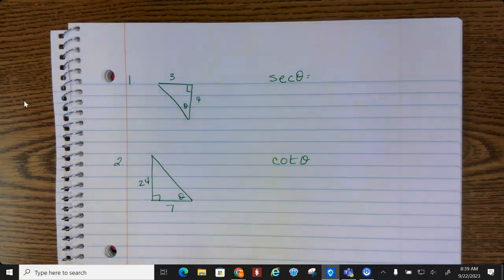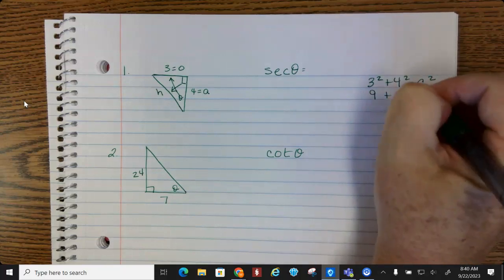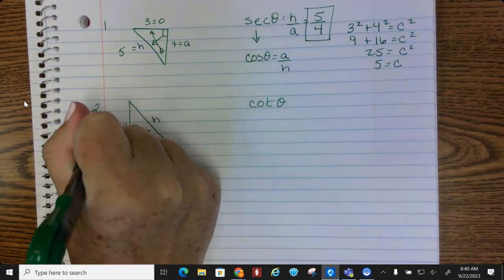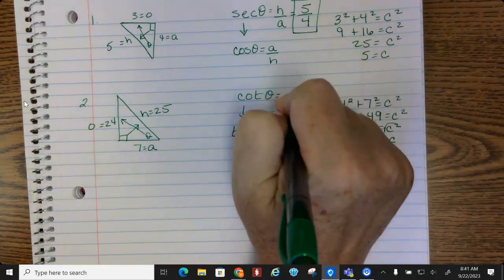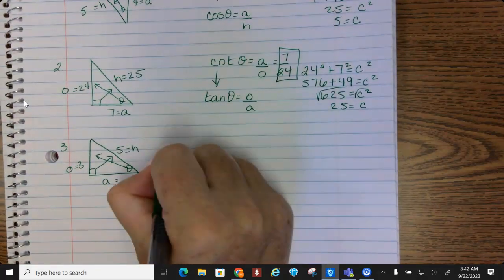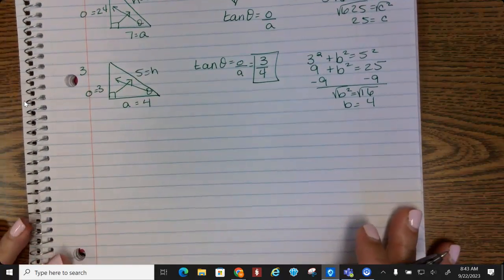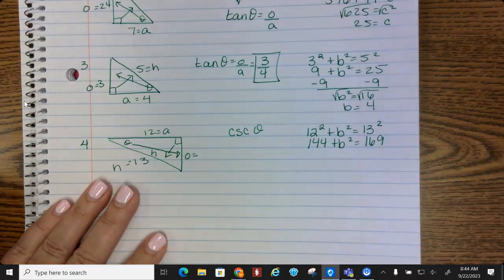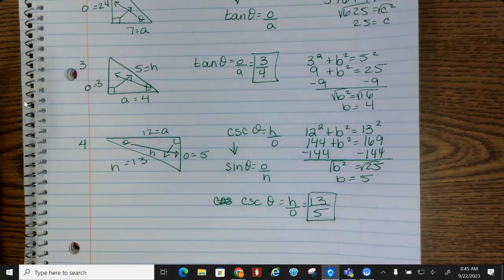Right Triangle Problem